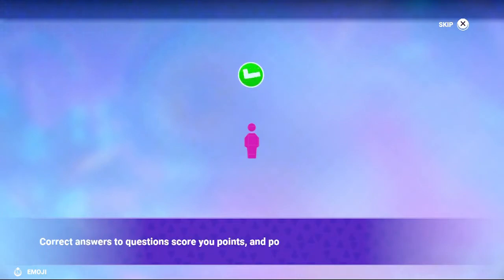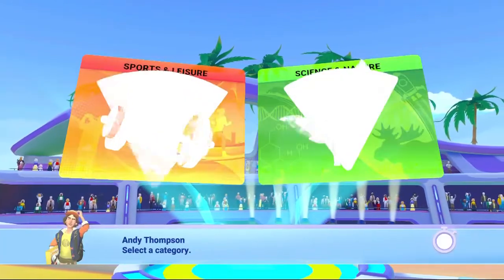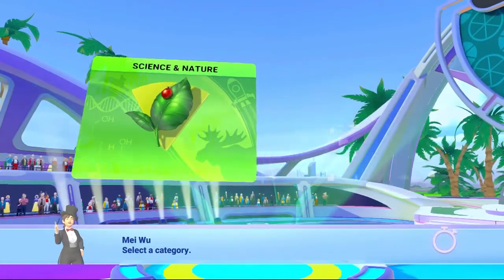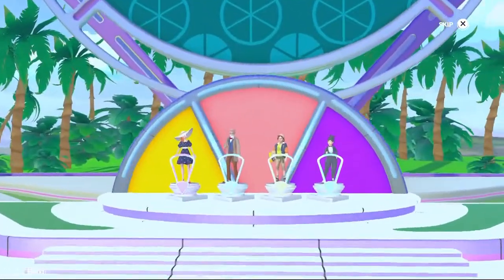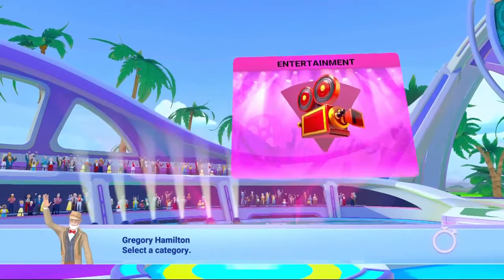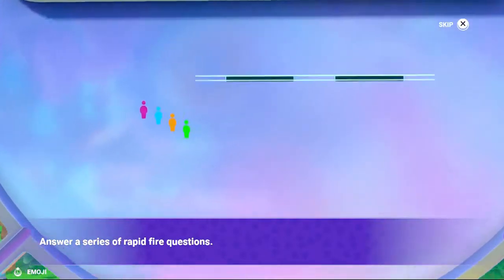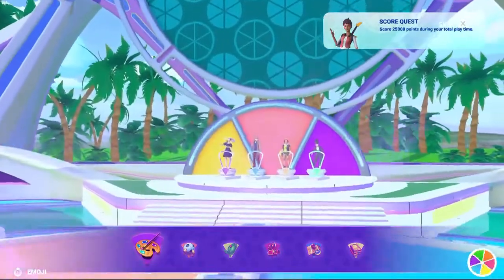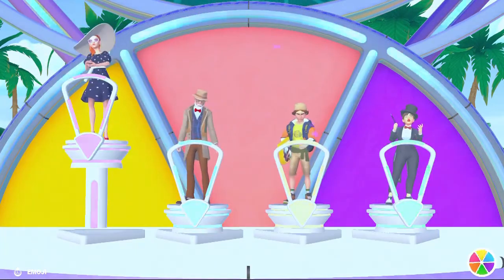Trivial Pursuit Live! 2 (Part 2)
0:00 Intro (Objectives)
2:16 Round 1: Switchagories
8:11 Round 2: Grab Bag Blitz
12:40 The Final Round